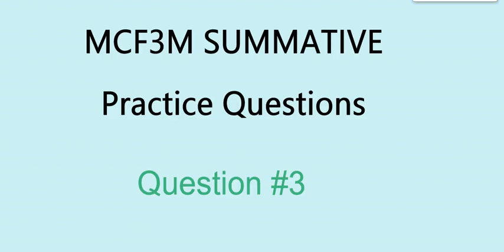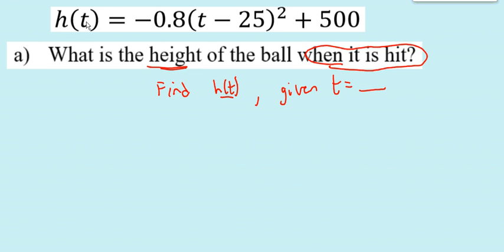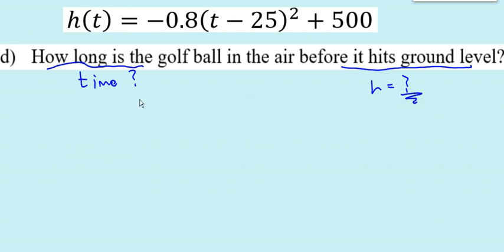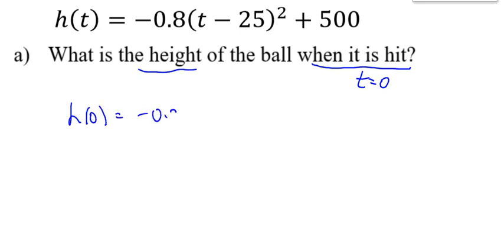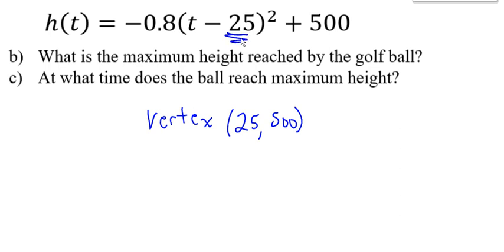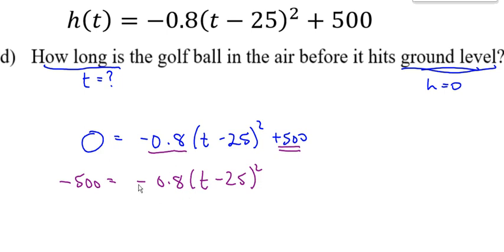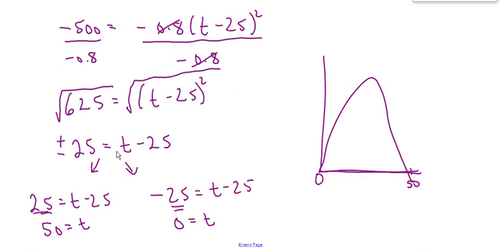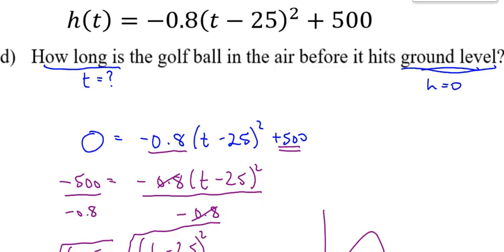3M Question3 Summ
MCF3M Summative Question #3. Quadratic Relation in Vertex Form.